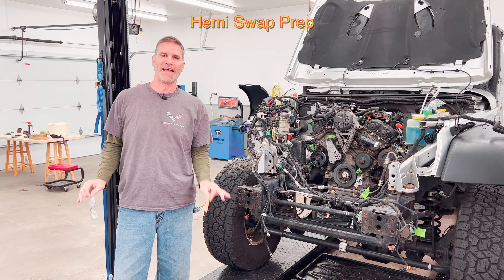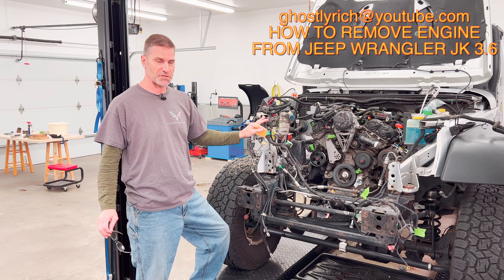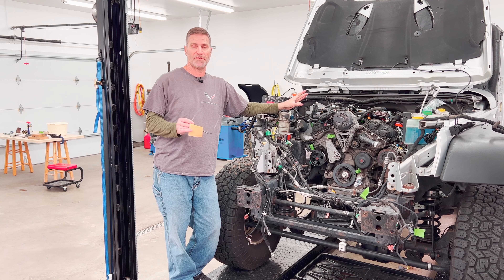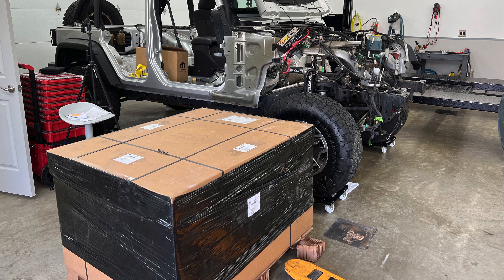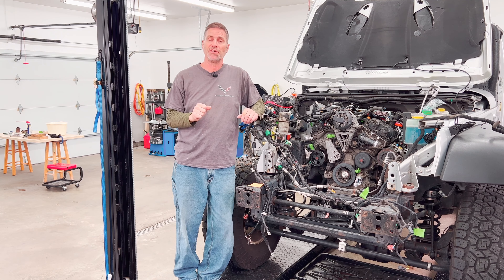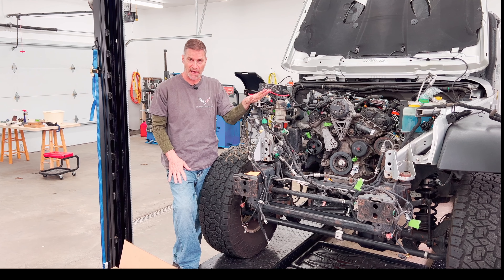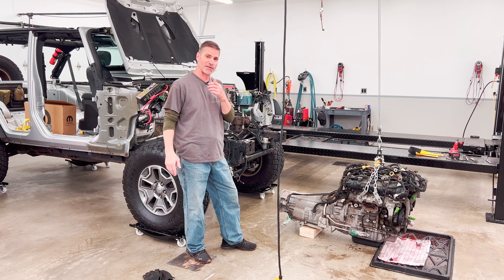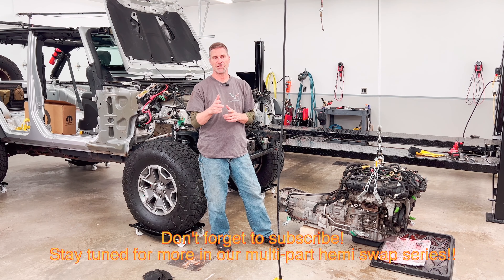Jeep Wrangler JK Hemi Swap Prep Ep 7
2012 JK with hand fabricated front and rear bumpers with a 10k lb Warn winch, Rugged Ridge floor mats, snorkel and light bar, 2 1/2” lift kit, Steinjager side mirrors and foot pegs, factory hard and soft tops, Kenwood Apple Play head unit with nav, Rubicon hood with JL latches and Rubicon rims with Toyo Open Country A/T tires, Jeep Call of Duty badges, rock rails, grab handles and tail light guards,K&N filter, under seat locking storage compartments, MOLLE gear tail gate system, custom MAG light holders and Power Stop calipers and drilled and slotted rotors.  In the process of a 6.4 Hemi swap.